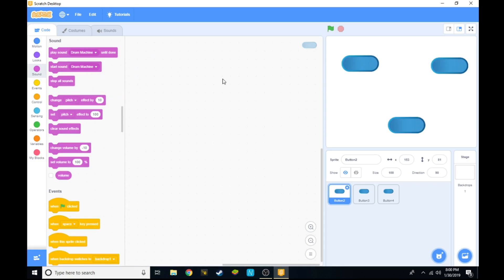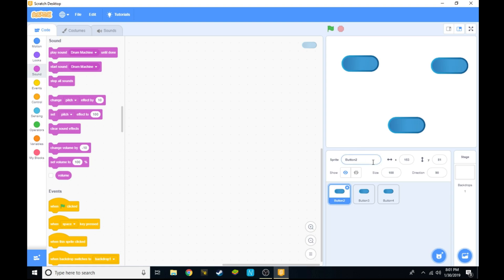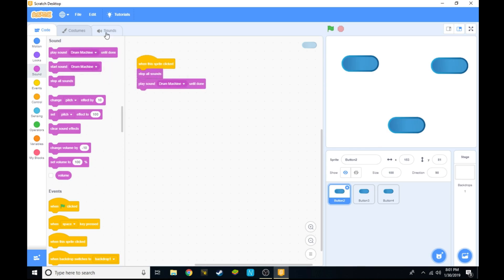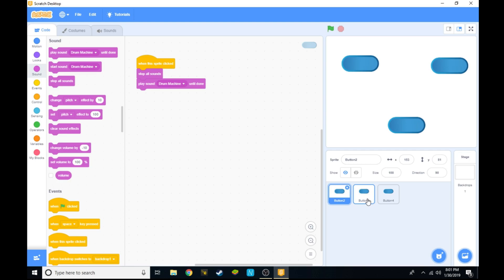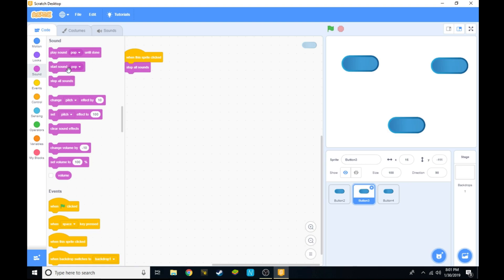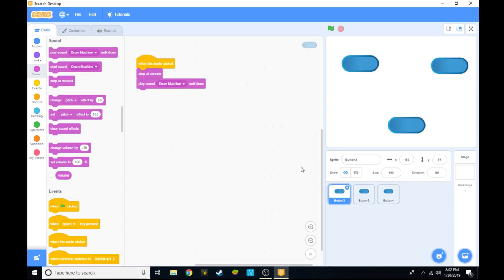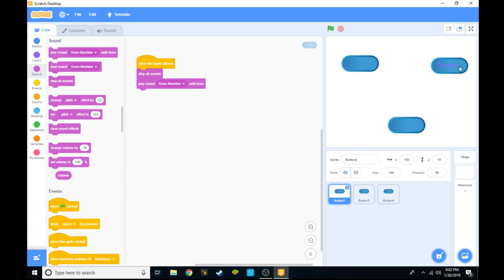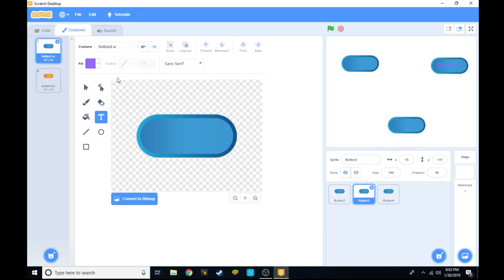How to Make a Music Player on Scratch 3 0 as Fast as Possible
Put video recommendations in the comments below!